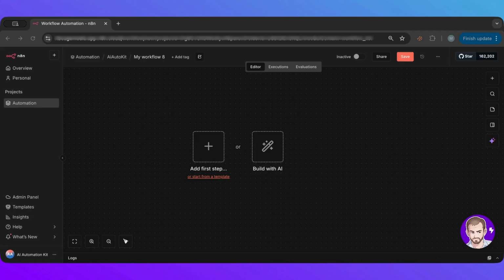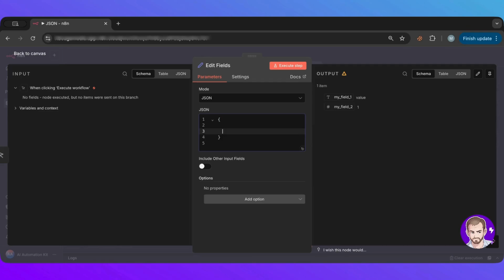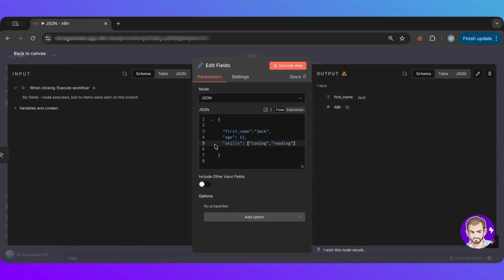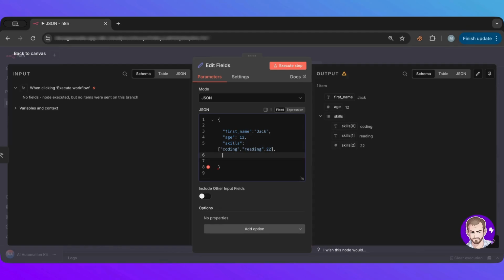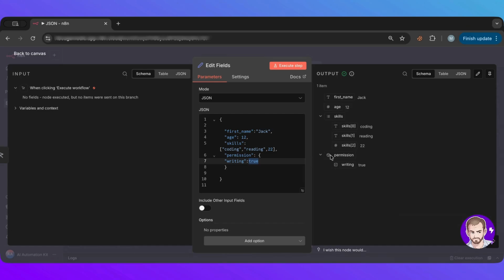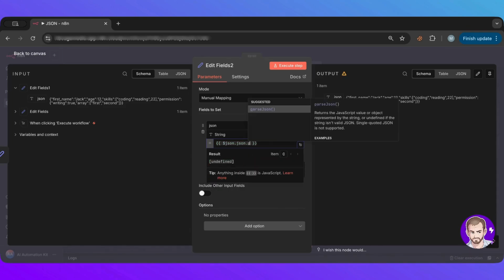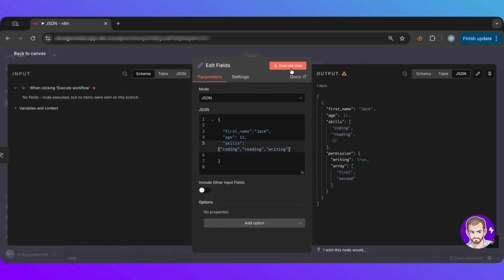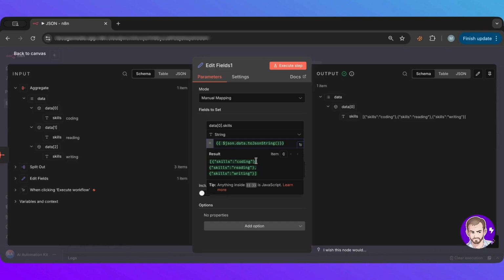Master n8n JSON Basics in 15 Minutes (Most Valuable n8n Skill)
Learn JSON in n8n from absolute scratch. I'll show you how to write JSON, work with strings, numbers, arrays and objects, then master Parse() and toJsonString() to convert between JSON objects and text.

Most n8n users struggle with JSON because they don't understand these fundamentals. This 15-minute guide fixes that.

What You'll Learn:

- How to write JSON from scratch in n8n
- Working with strings, numbers, arrays and objects
- Using Parse() to convert text strings into JSON objects
- Using toJsonString() to convert JSON objects back to strings
- When to use each method (and why it matters)

⏱️ TIMESTAMPS
00:00 – Why JSON matters in automation
01:00 – Creating JSON in n8n (Edit Fields)
02:10 – Strings vs numbers (data types)
03:50 – Building arrays & using indexes
06:20 – Objects, booleans & nesting
09:40 – JSON vs string (why parsing matters)
11:10 – Parsing JSON back into usable data
12:20 – Converting JSON to string
14:10 – Practical use case
15:20 – Recap & outro